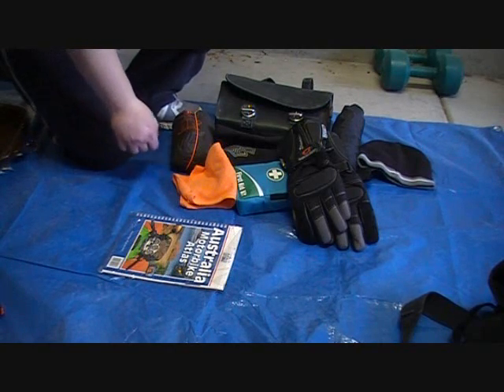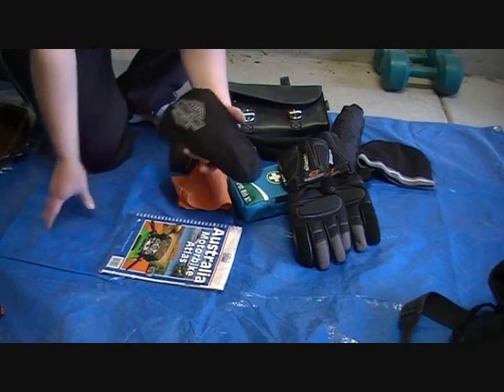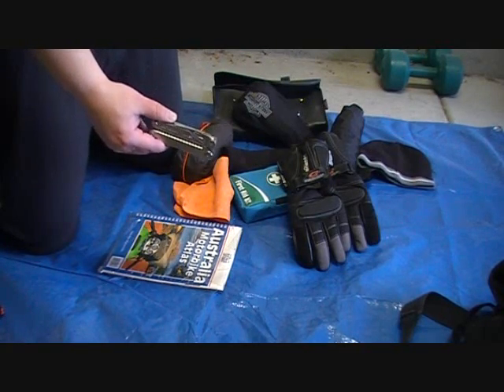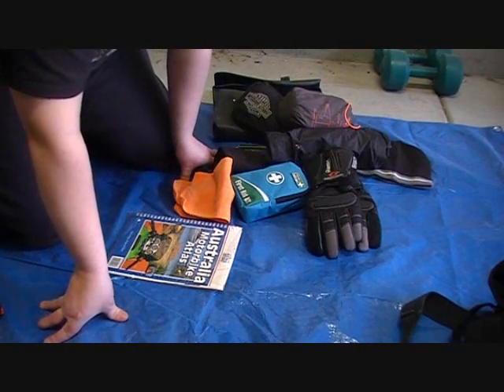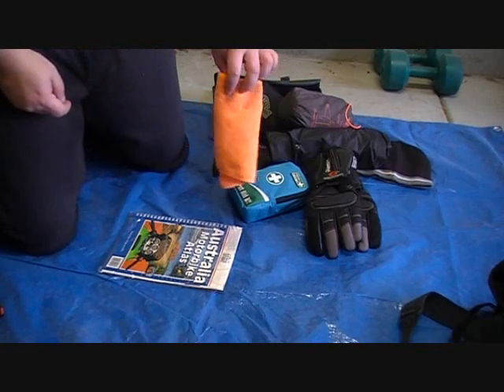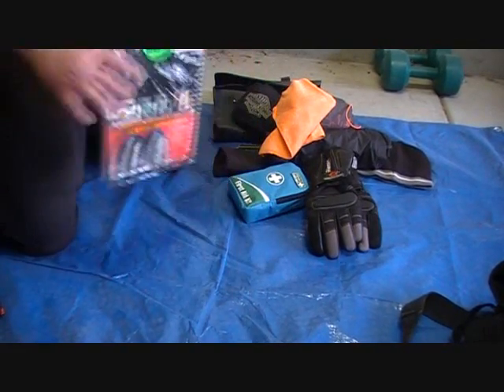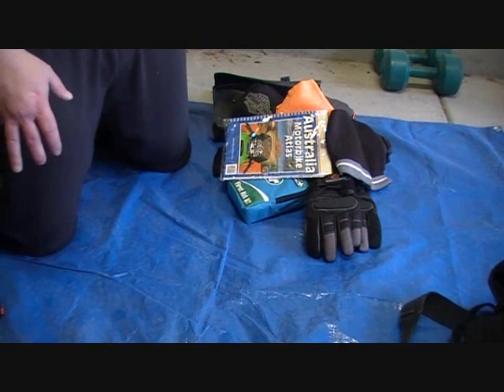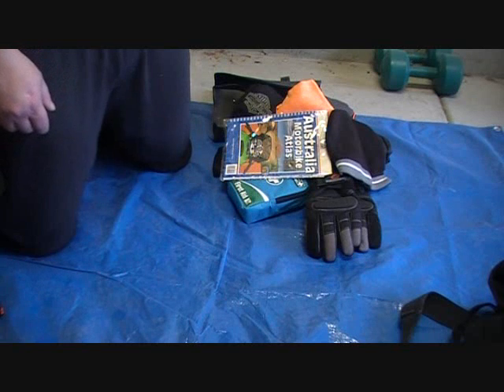AusBushcraft Motorcycle EDC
Items that are always carried on my motorcycle.